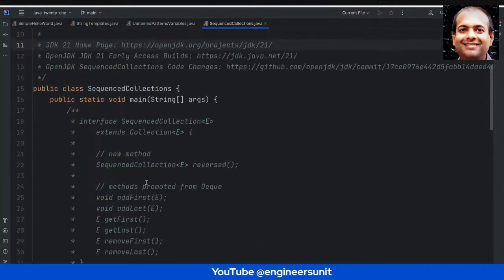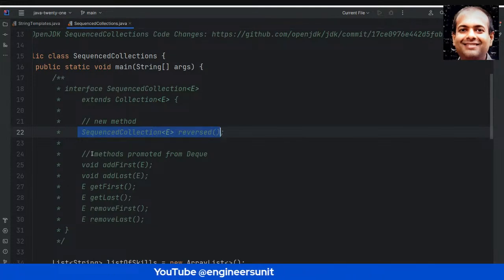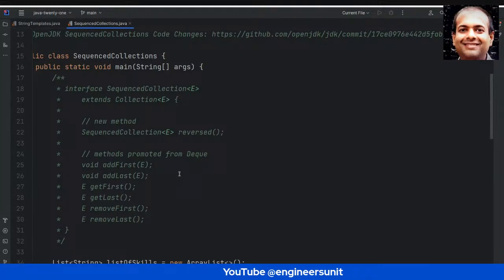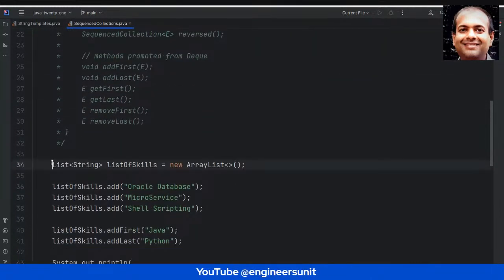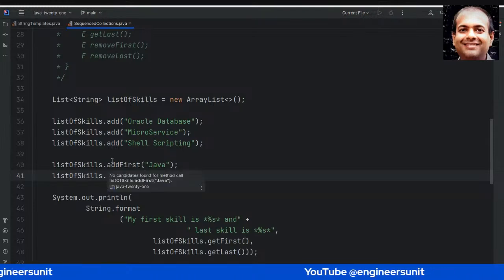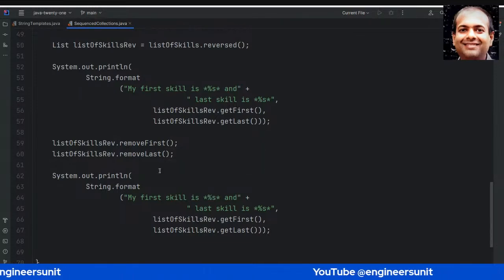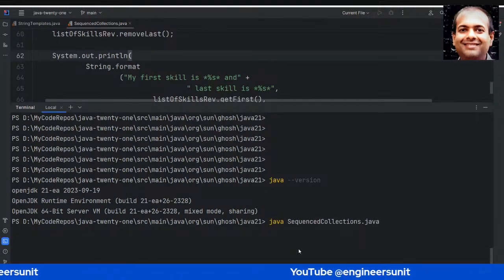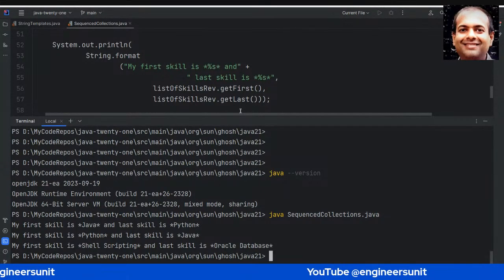Java Open JDK 21 - NEW Feature Sequenced Collections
Let's discuss Java 21 New Feature Sequenced Collections